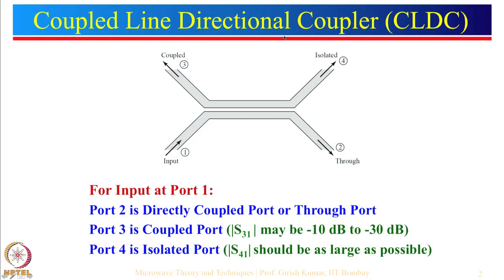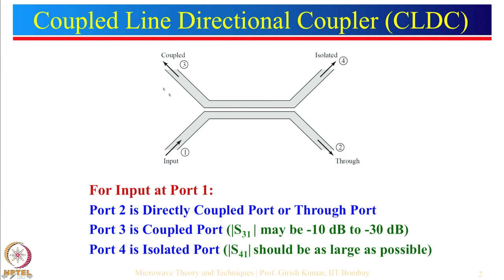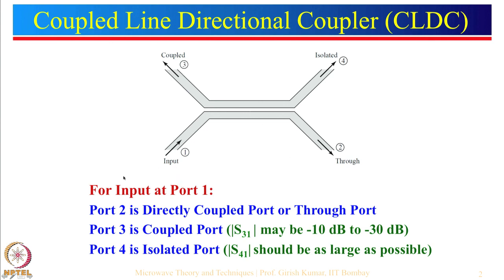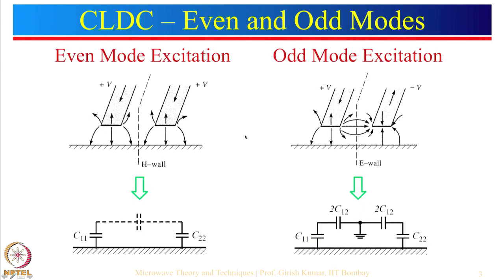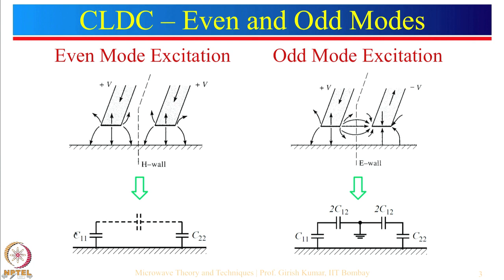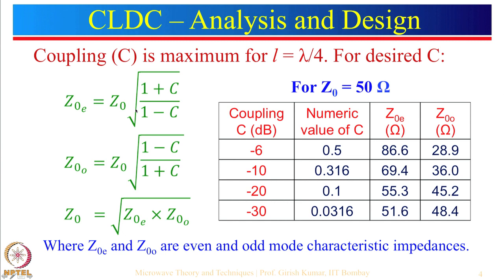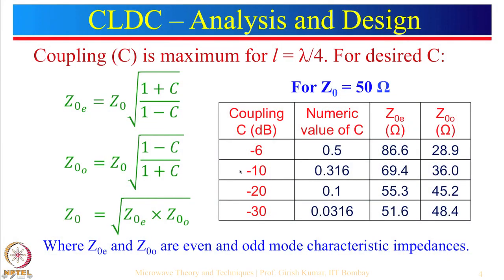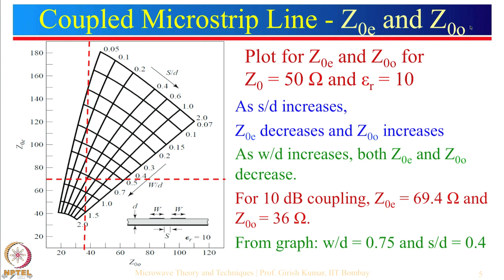Week 4-Lecture 18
Lecture 18 : Microwave Couplers - I: Coupled Line Directional Couplers